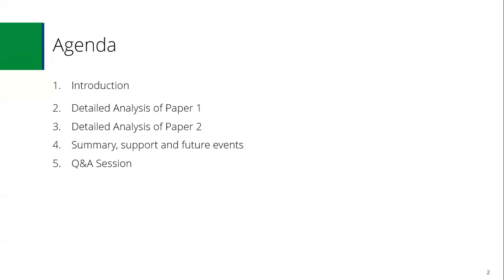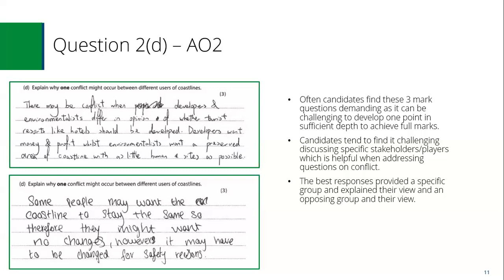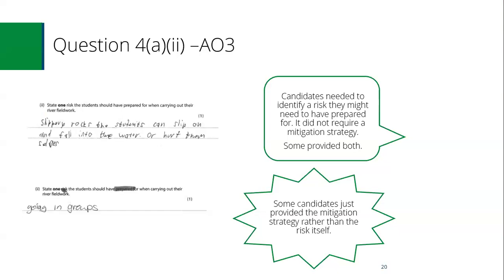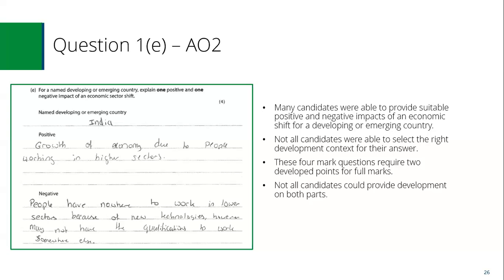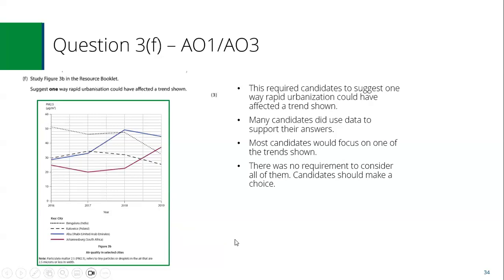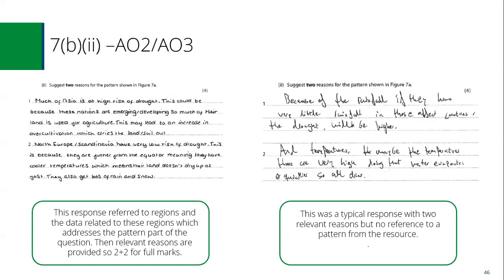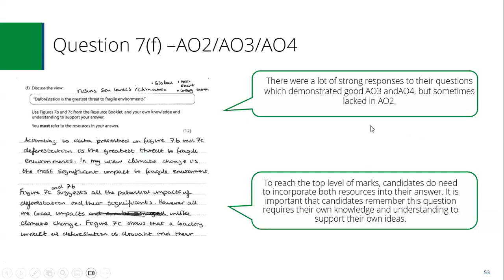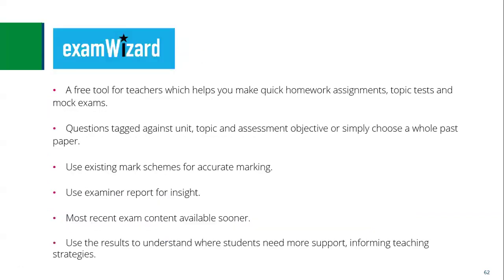Pearson Edexcel International GCSE Geography Exam Insights May/June 2024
This training is for teachers of the Pearson Edexcel International GCSE Geography specification and will provide feedback and insights on the May/June 2024 exam series. The session will focus on the performance of some of the key questions in the series and provide analysis to support.

By the end of the session delegates will:
· receive feedback on the performance of candidates in the May/June 2024 exam series
· receive key points from the Examiner’s Report

Examiner Reports for this specification will be publicly available on the Pearson website from the end of August 2024.